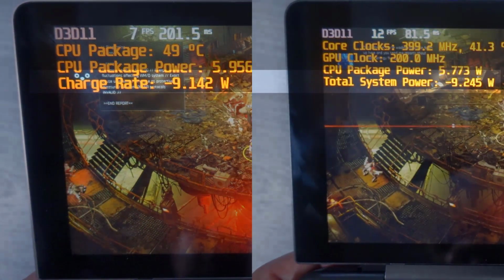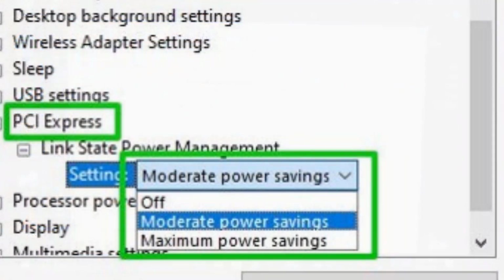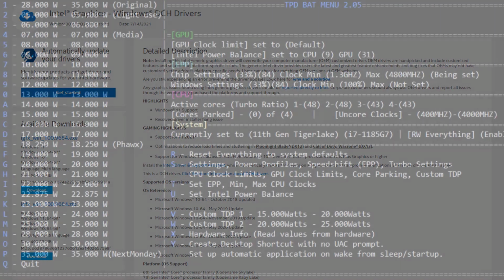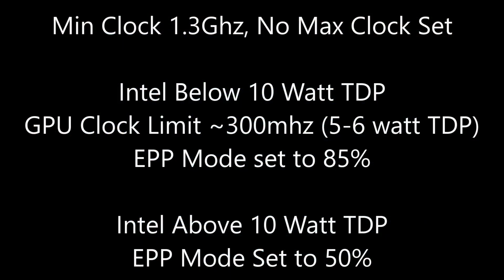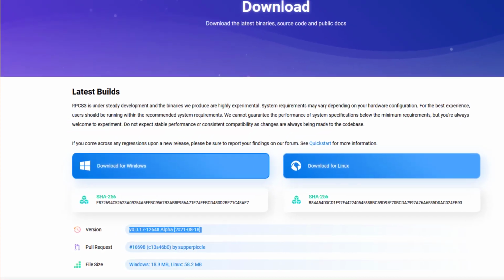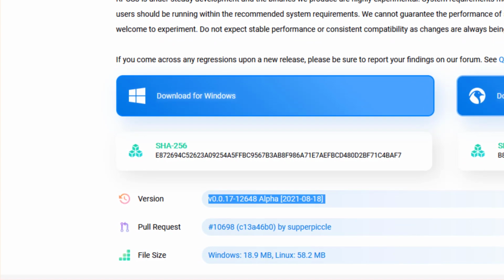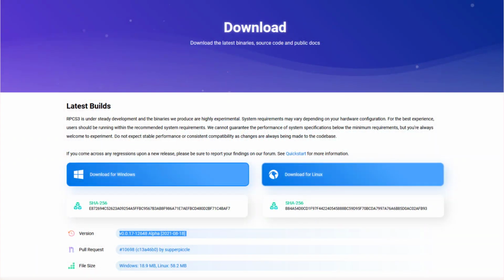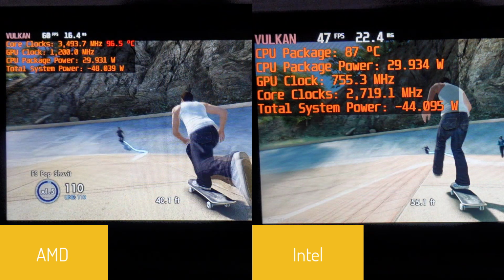GPD Win Max 2021 - PS3 Emulation RPCS3 - AMD 4800U Vs Intel 1185G7 Tigerlake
00:00 - Testing Methodology
04:22 - God of War 3
10:44 - Demon Souls
16:26 - Ratchet & Clank - Booty in Time
20:20 - Skate 3
24:30 - Conclusion